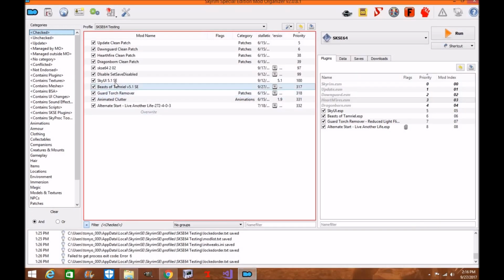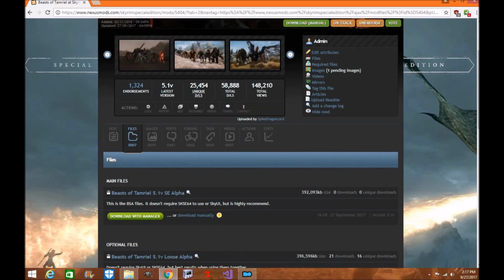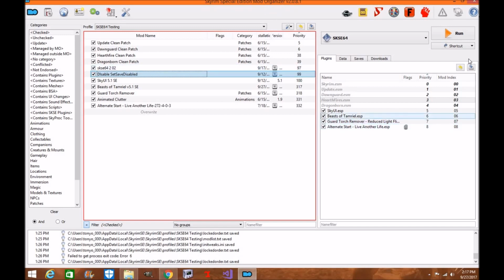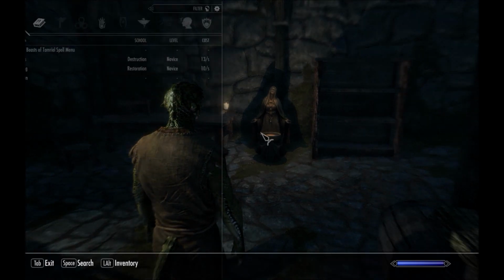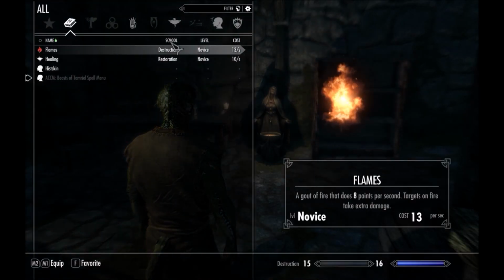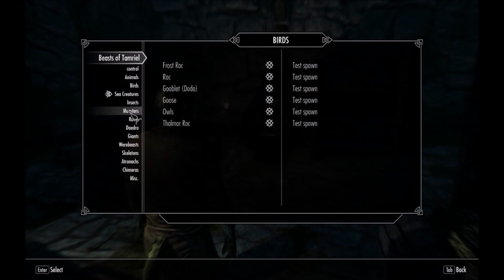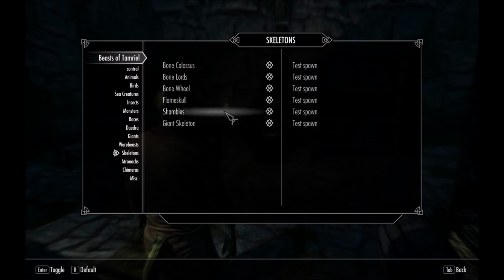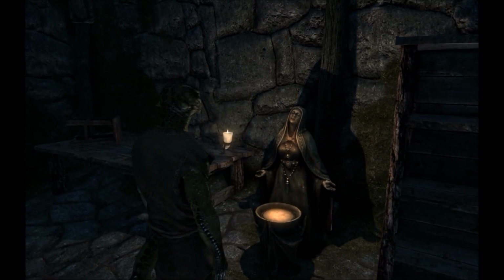Skyrim SE: Beasts of Tamriel 5.1v SKSE64 Mod Demo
Here is the newest demo of Beasts of Tamriel for Skyrim Special Edition.  I give you an idea of how to use it with SKSE64 and SkyUI 5.1 converted.

MCM Menu for Beasts of Tamriel created by opusGlass.

Thank you for the QliQ. If you like my videos please